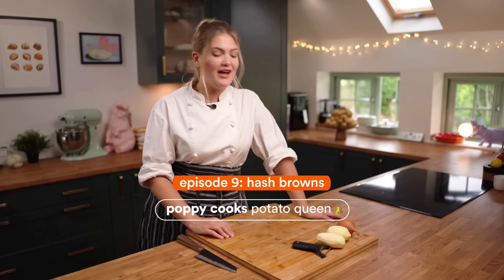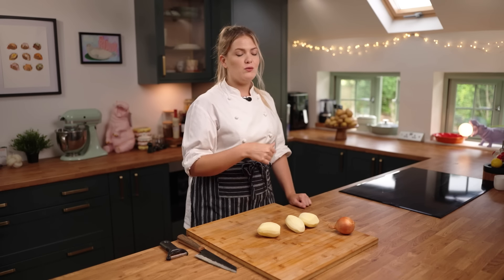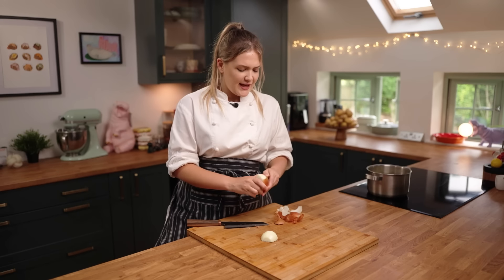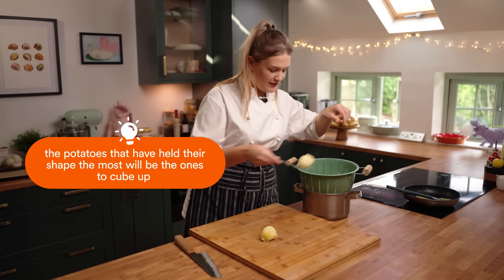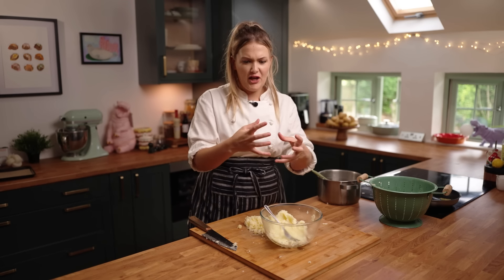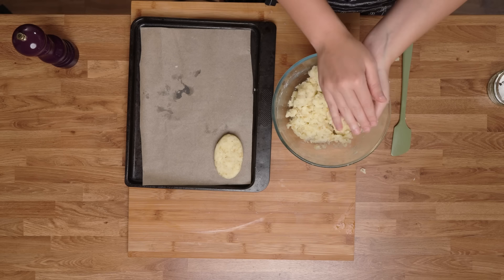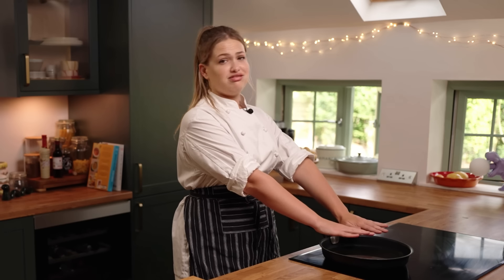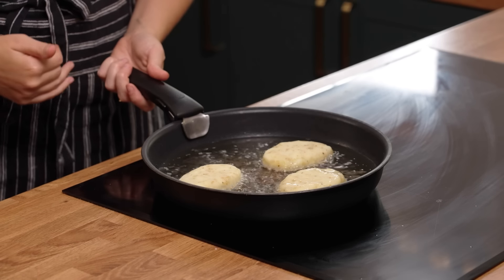Make hash browns at home better than frozen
I’ve been working to perfect the ultimate homemade hash brown recipe and I think I’ve cracked it! It’s taken plenty of starch, sweat and tears to get it right, but I’m now ready to share it with the world.

It takes a bit of effort but it’s worth it. Like everything in life, when you put in that extra bit of work, it always tastes even better in the end.

Get the full written recipe and measurements for these beauties